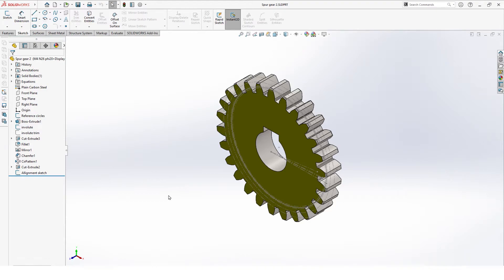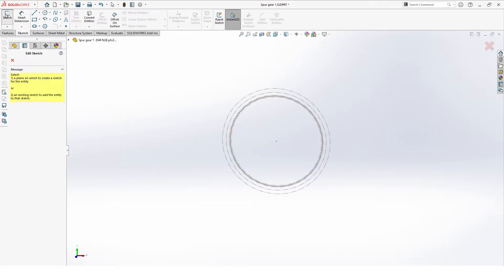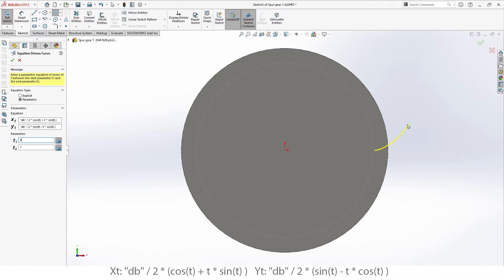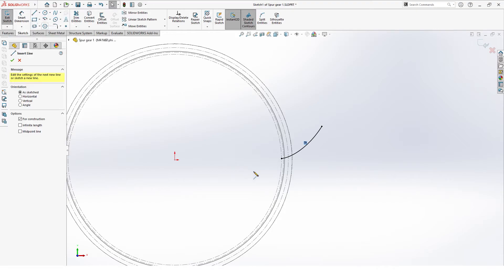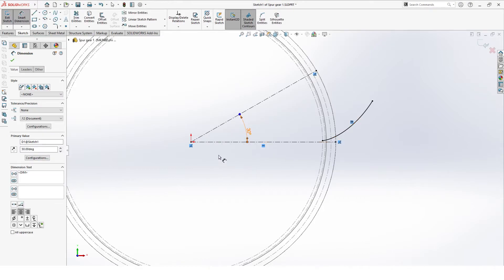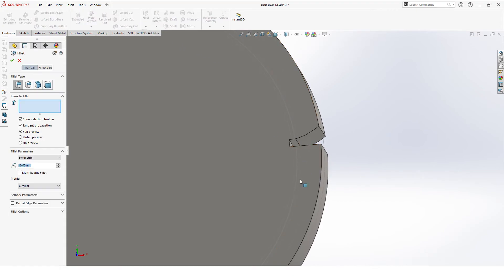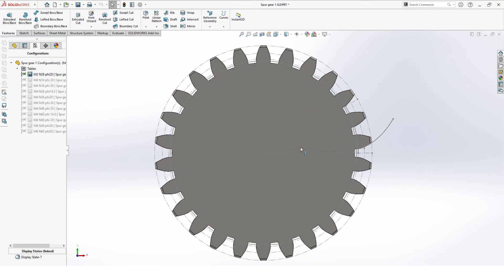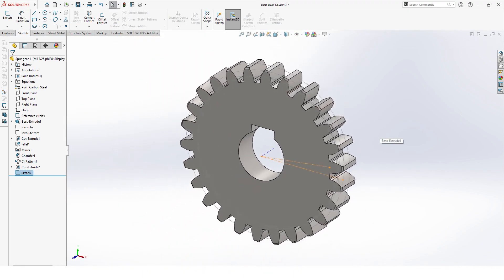Solidworks Pro Tutorial - How to draw a Spur Gear with a true Involute using Equations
This tutorial gives a different approach on drawing a Spur Gear.
With the use of equations it creates a robust design that solves for ALL possible configurations you can think of.
Straight-cut Gears with involute curve.